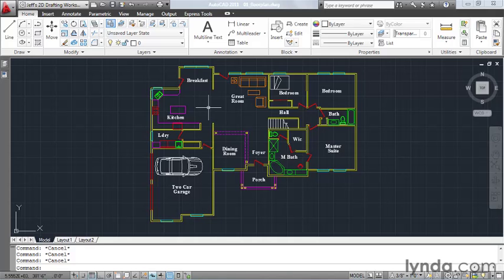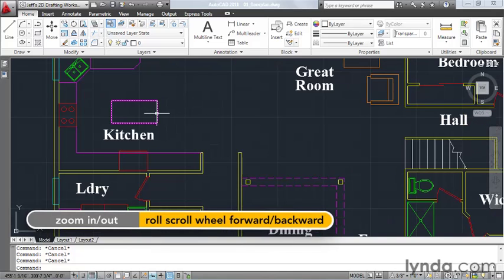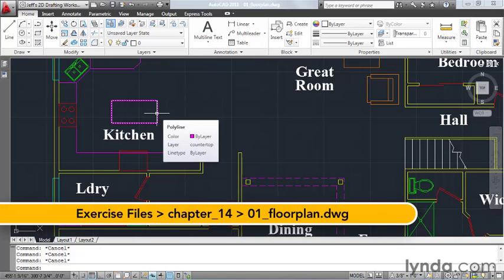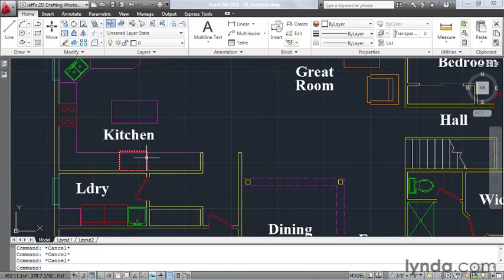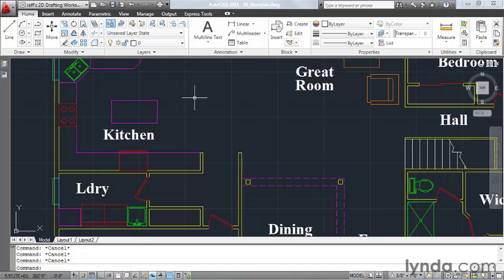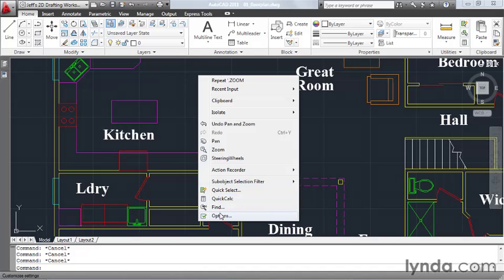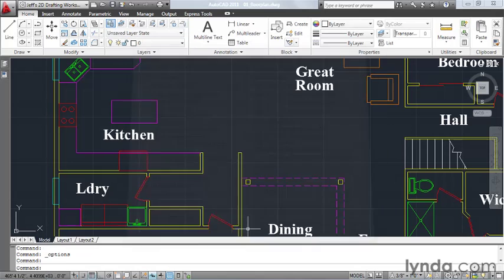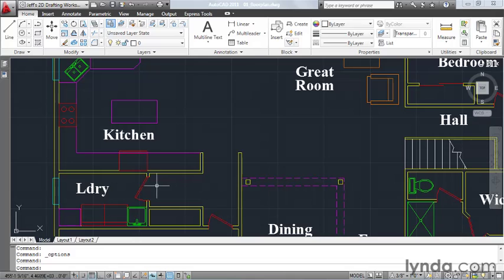1401 Querying a drawing using rollover tooltips